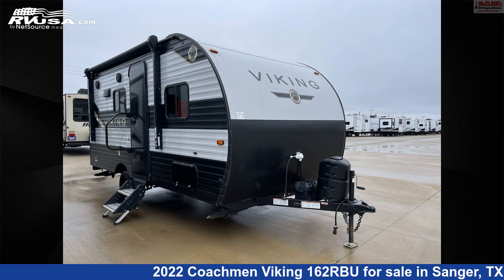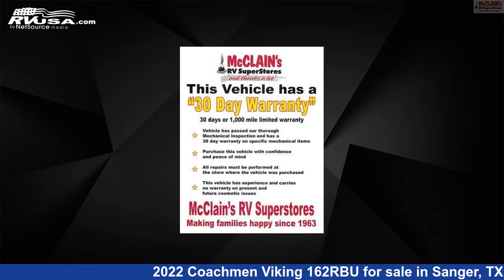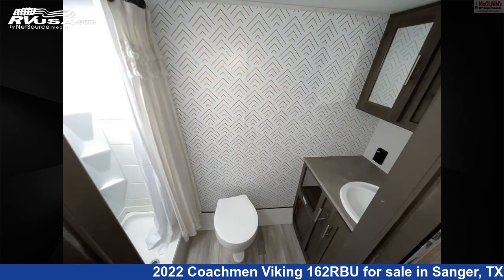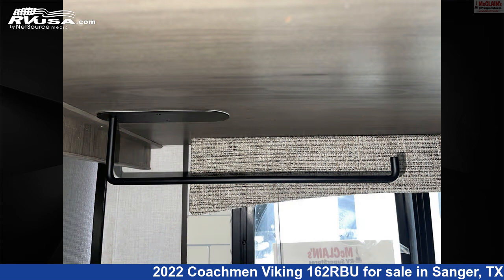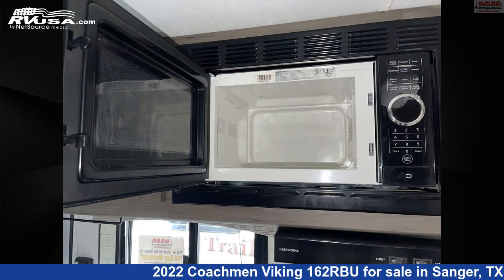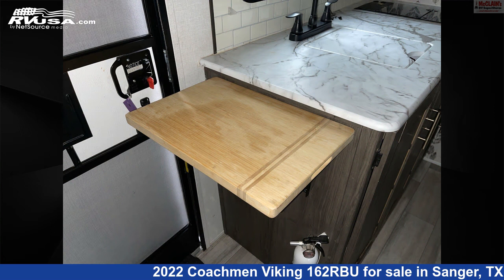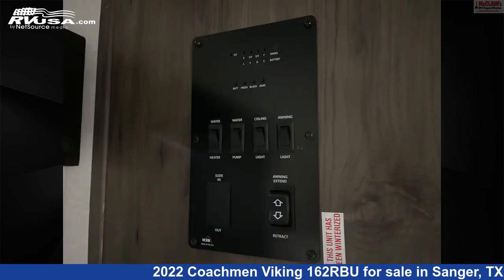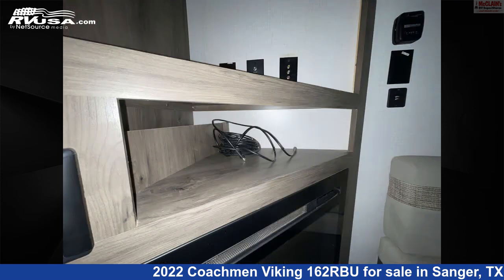Stunning 2022 Coachmen Viking Travel Trailer RV For Sale in Sanger, TX | RVUSA.com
This 2022 Coachmen Viking 162RBU is a Travel Trailer RV. It is located in Sanger, TX 76266 and is offered for sale by McClain's Longhorn RV. This Used Coachmen Is 20' 0" in length and features Refrigerator, TV Antenna, Water Heater, External Shower, Carbon Monoxide detector, Smoke Detector, Leveling Jacks, Air Conditioning, LP Detector, Awning, and 40 gal fresh water capacity. The floorplan layout of this Travel Trailer features Front Bedroom, Front Entertainment, Front Living Area, Mid Kitchen, Rear Bath.The unloaded weight of this 2022 Coachmen Viking 162RBU is 3249 lbs.